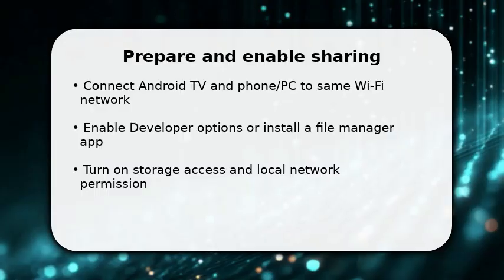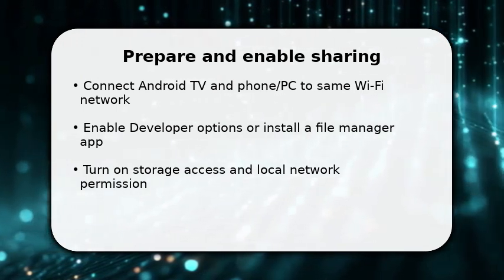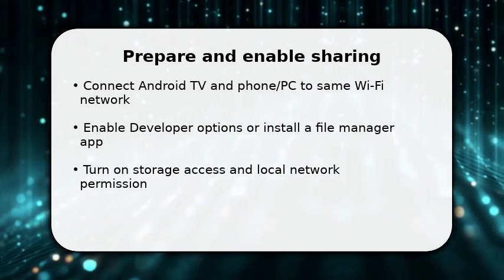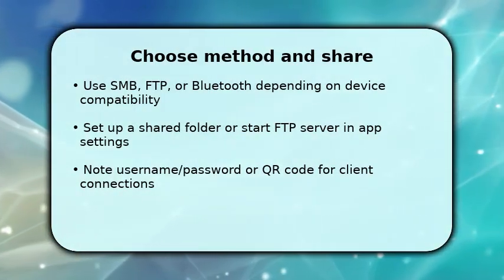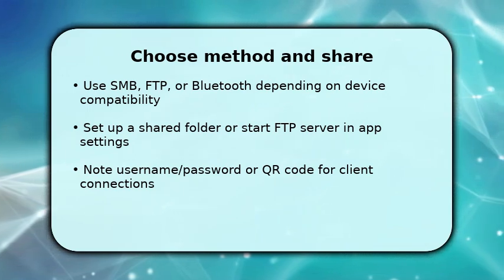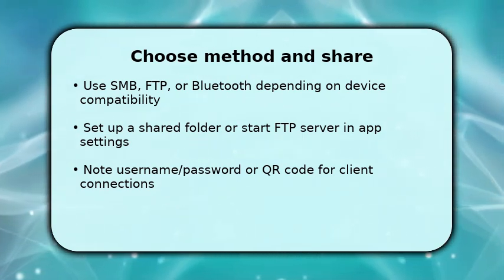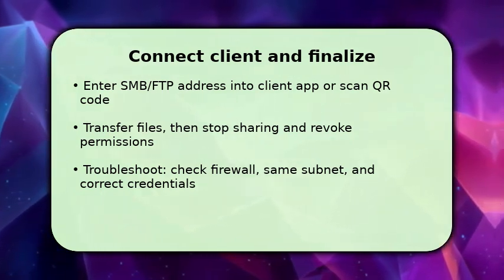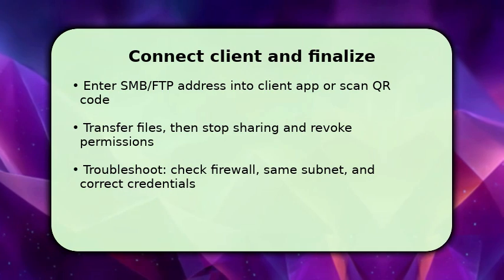How to Share File in Android Tv - Step by Step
Learn the step-by extricate process of sharing files directly from your Android TV. This video guides you through each stage, ensuring a smooth experience whether it's for personal use or with friends and family.